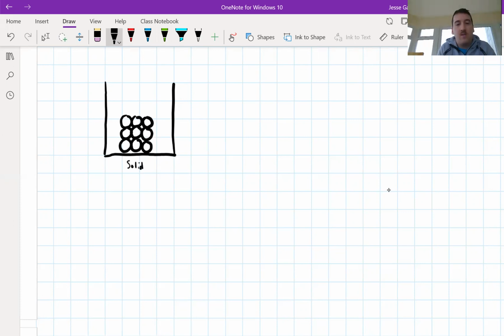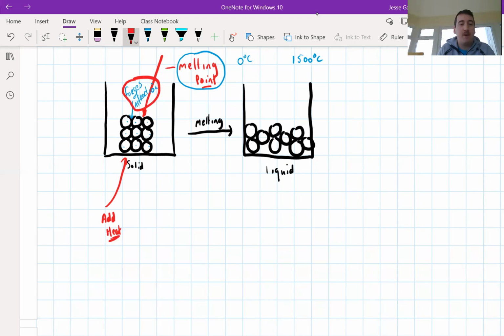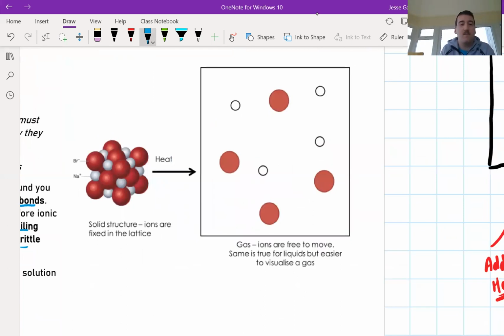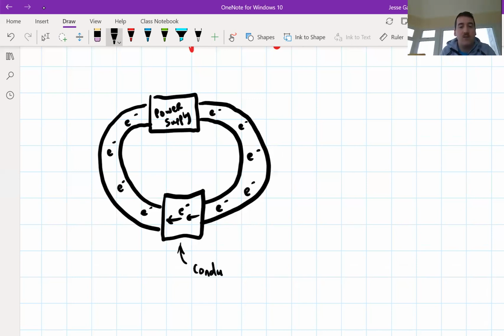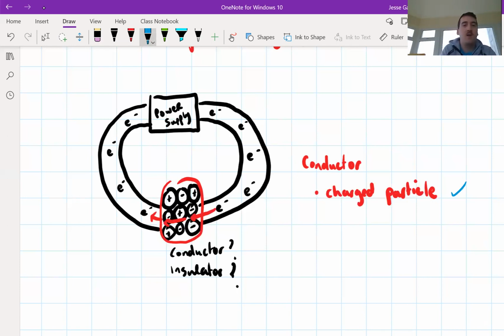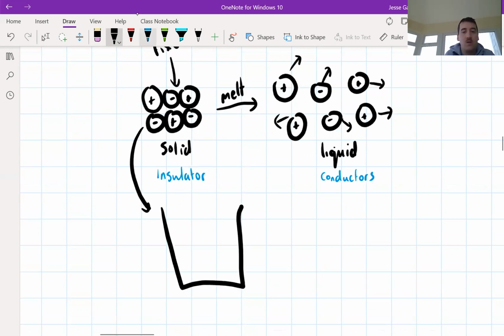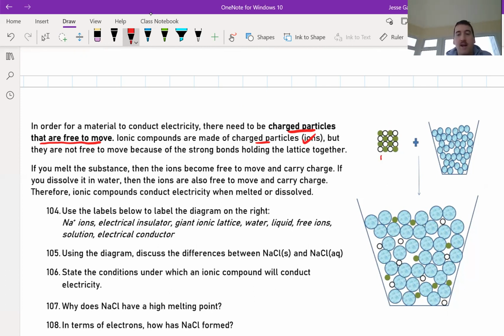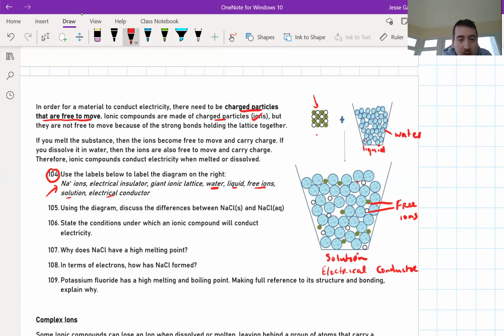Properties of Ionic Substances